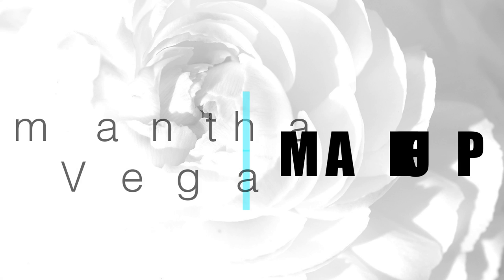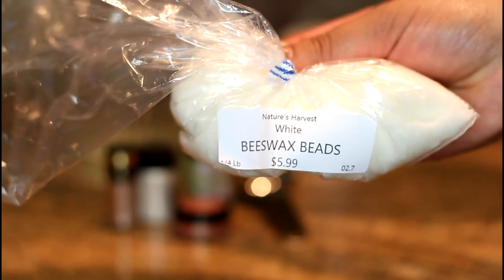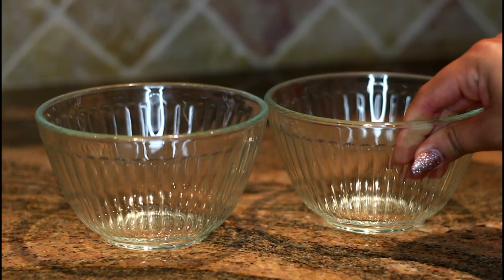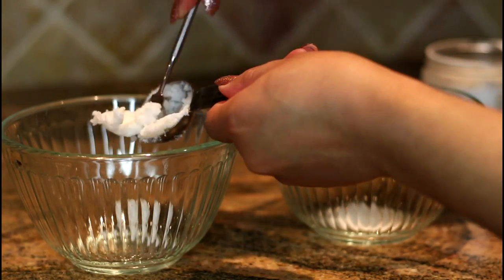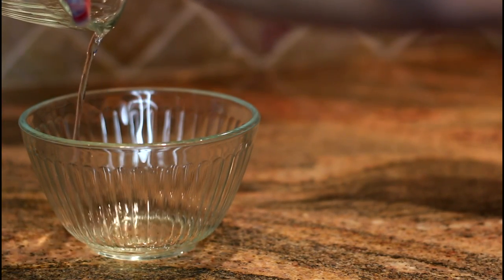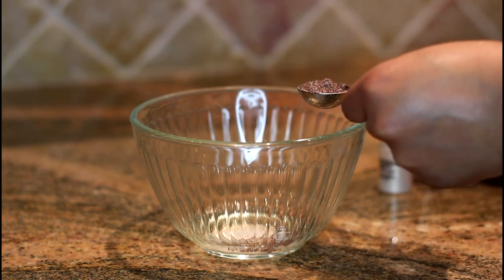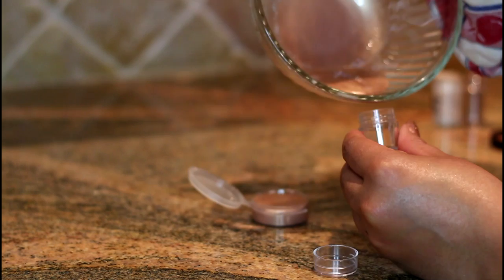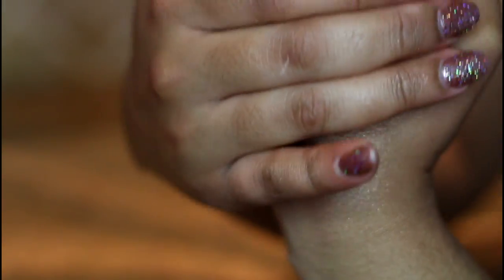Makeup Minute| DIY CREAM LUMINIZER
Hi my loves! So it's obvious you guys loved my most recent Makeup Minute DIY Glow Mist ...so I searched around for a recipe to do a cream version and finally found one that worked!

I'll be sure to leave the link to the original recipe below!

Here's what I used:

-Beeswax beads or pellets
-Rosemary essential oil
-Coconut oil
-MAC pigments in Melon, Vanilla & Blonde's Gold
-2 Glass bowls
-Measuring spoons (1 tablespoon measure and 1 teaspoon measure)
-Clean container to store luminizer

NAILS: "Cosmic Fate" by Color Club & "Spit Fire" by Pure Ice

 FAQ's

- THE CAMERA I USE: Canon T5i

-  HOW I EDIT MY VIDEOS: Cyberlink Power Director

-  BACKDROPS ARE FROM: Backdrop Express

-  MY LIGHTING SETUP:  1 Mini Ring Light by Stellar Lighting Systems & 2 Umbrella lights (from random seller on Amazon)